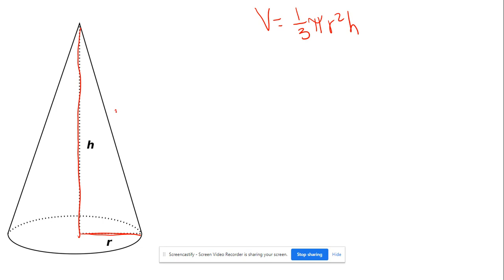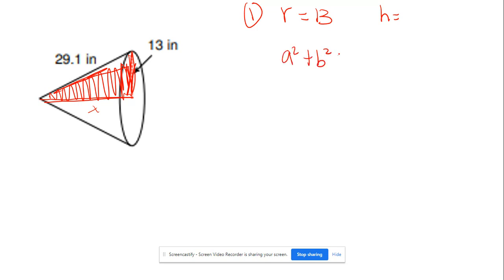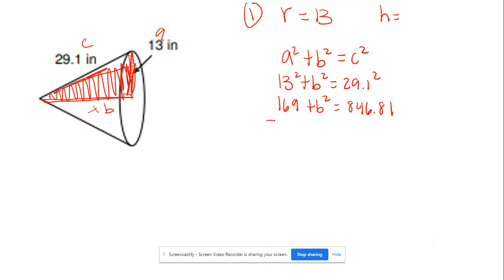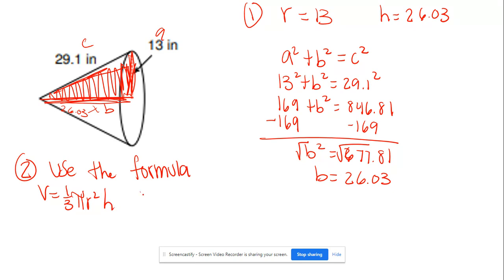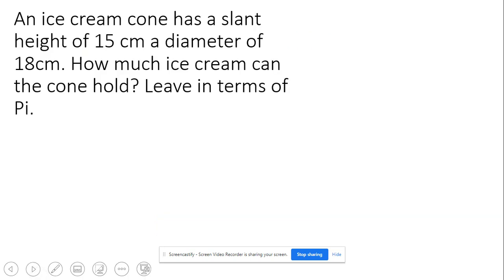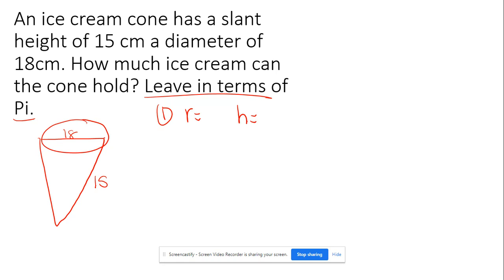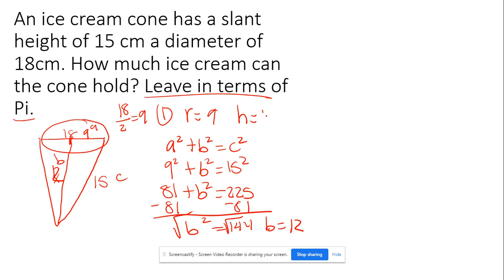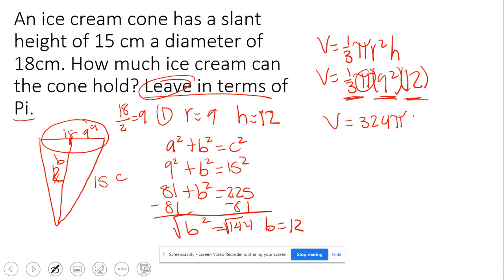Using Slant Height to find Volume